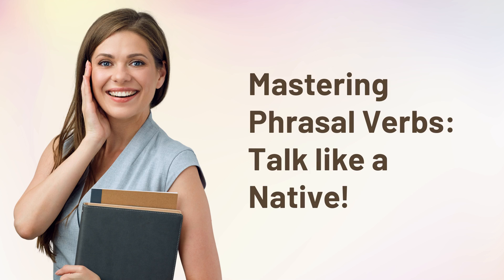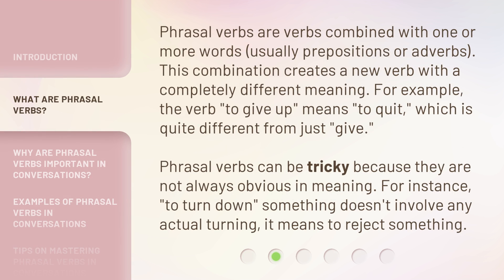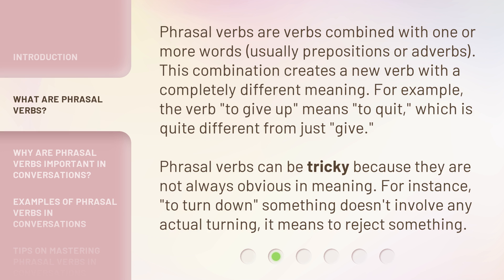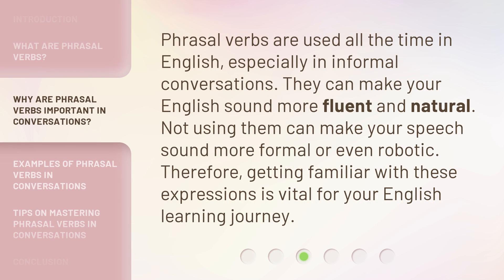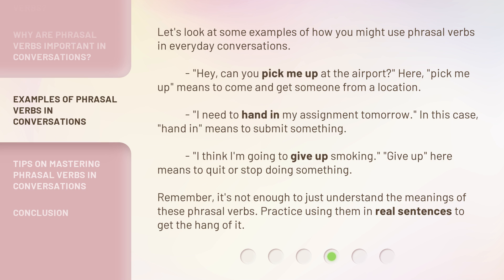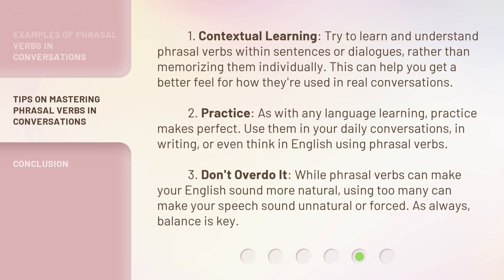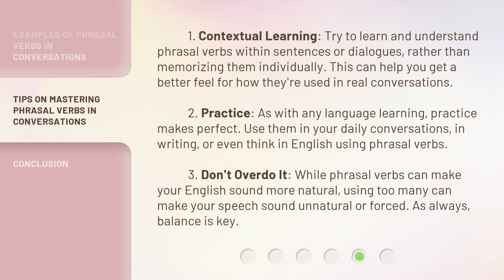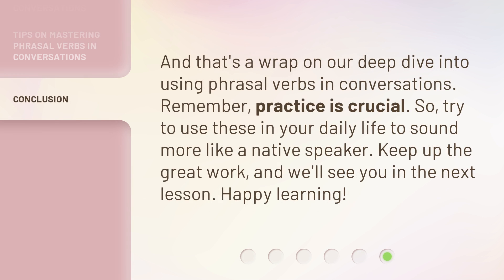Mastering Phrasal Verbs: Talk like a Native!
Mastering Phrasal Verbs: Talk like a Native! • Unlock the secret to sounding like a native English speaker with this captivating video on mastering phrasal verbs. Learn how to use these essential language expressions in everyday conversations to sound more fluent and natural. Get ready to dive into the world of phrasal verbs and take your English skills to the next level!

00:00 • Introduction - Mastering Phrasal Verbs: Talk like a Native!
00:28 • What Are Phrasal Verbs?
01:04 • Why Are Phrasal Verbs Important in Conversations?
01:28 • Examples of Phrasal Verbs in Conversations
02:08 • Tips on Mastering Phrasal Verbs in Conversations